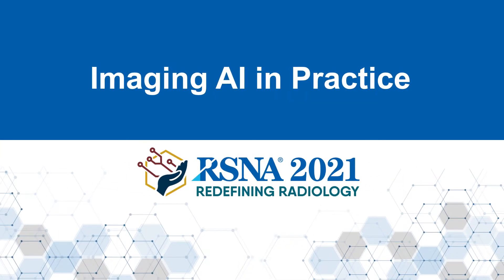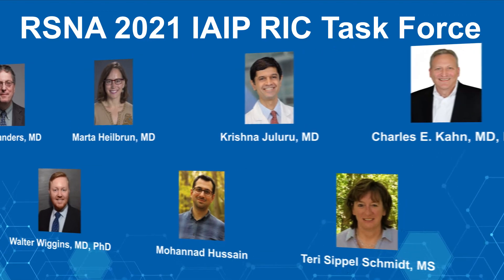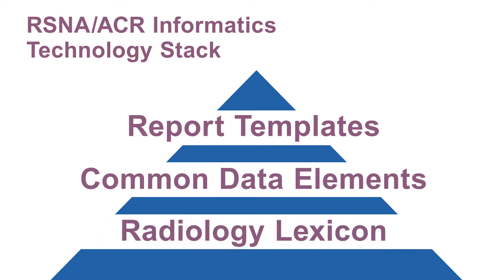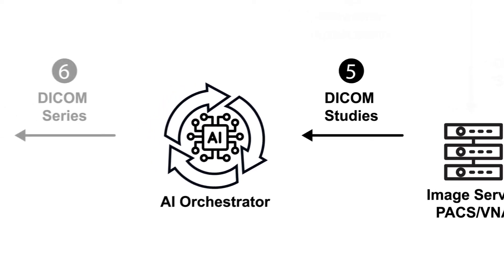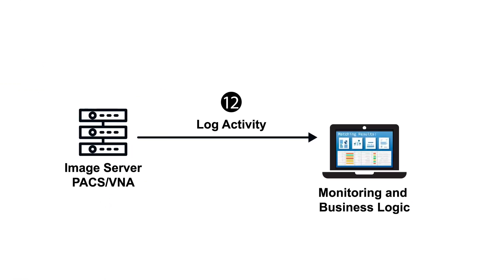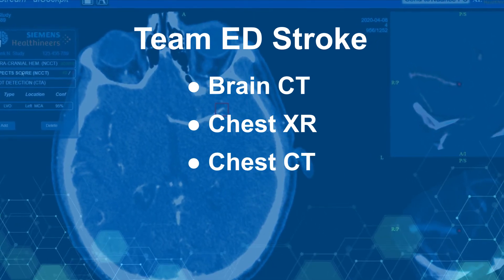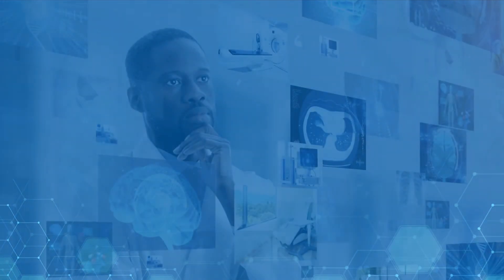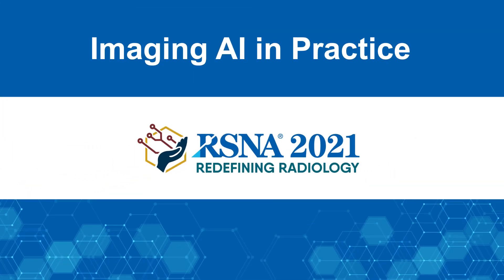Imaging AI in Practice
This video provides an overview of the clinical scenario and process steps for the Imaging AI in Practice demonstration at RSNA 2021.